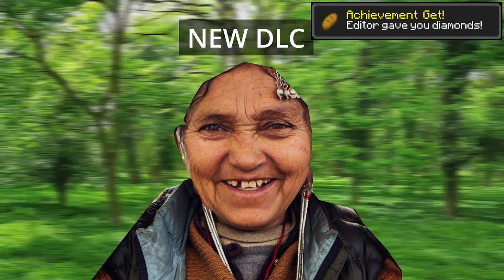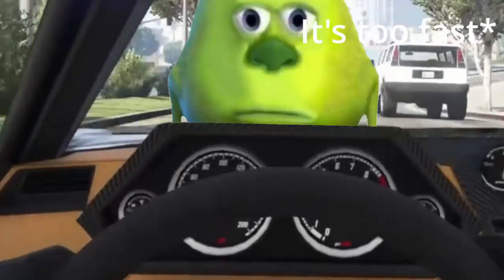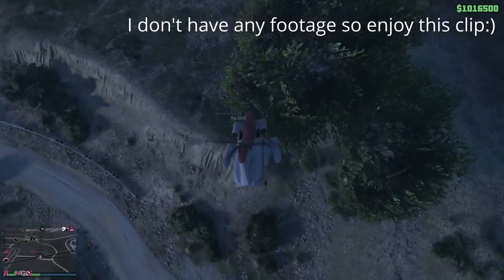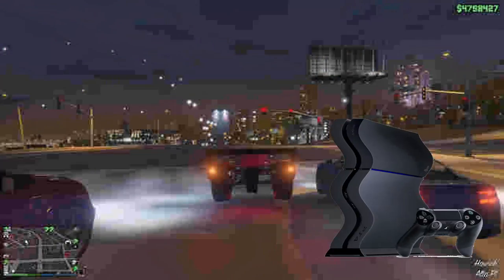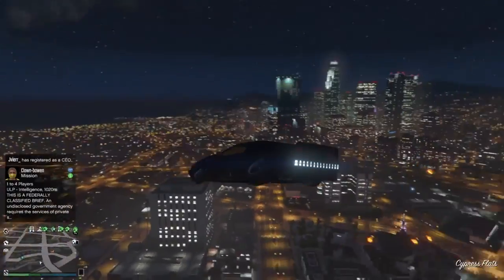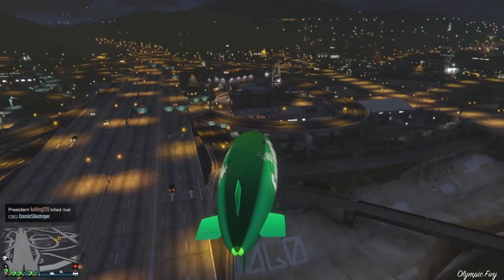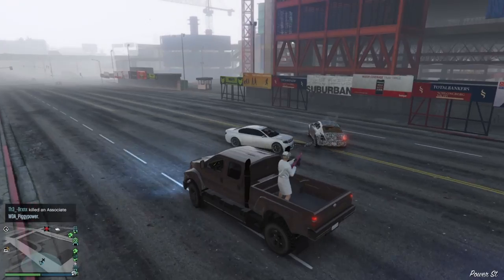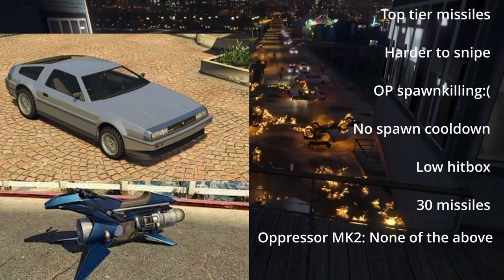2022 Summer update in a nutshell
So how's the new DLC looking? You might get a rough answer to that question here.